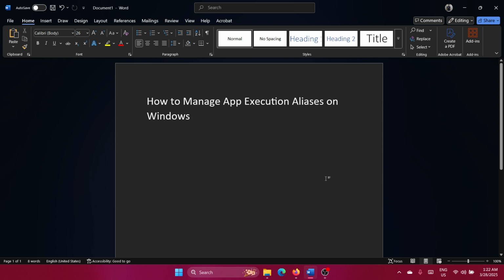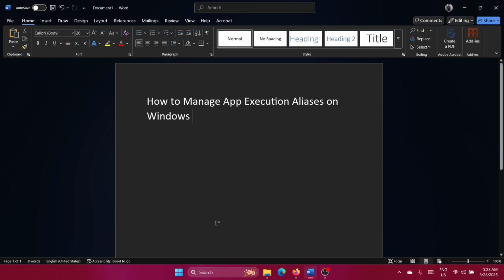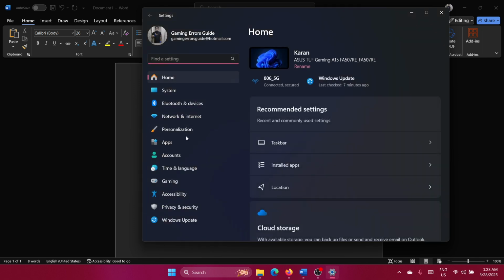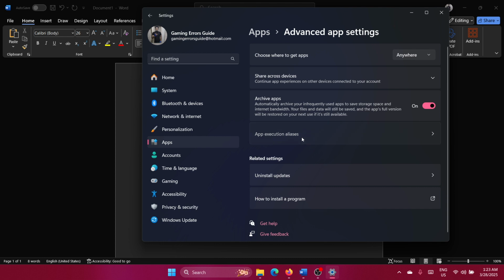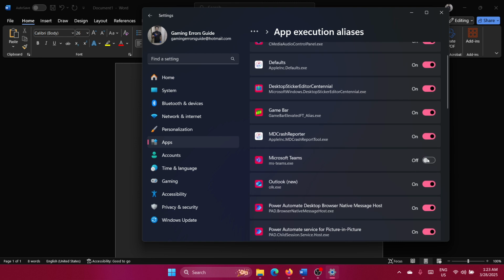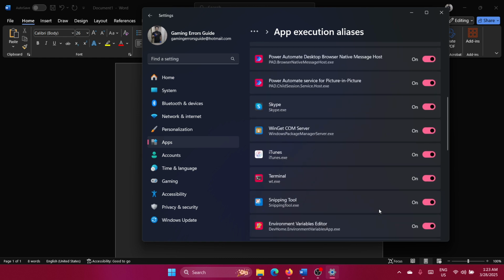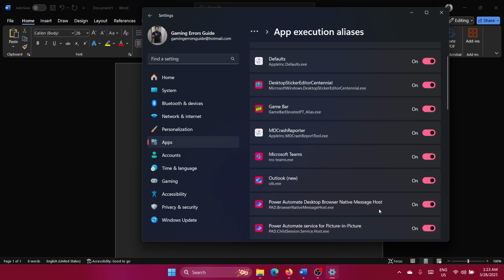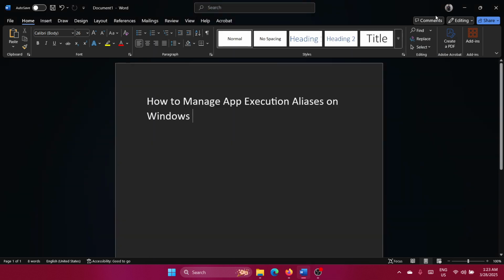How to Manage App Execution Aliases on Windows 11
Video Title: How to Manage App Execution Aliases on Windows 11

If you wish to Manage App Execution Aliases on Windows 11, then please watch this video.